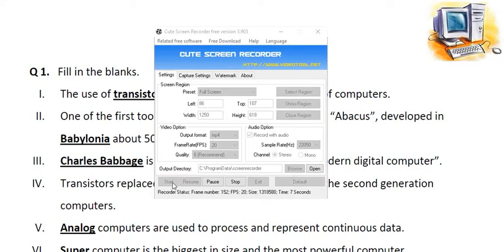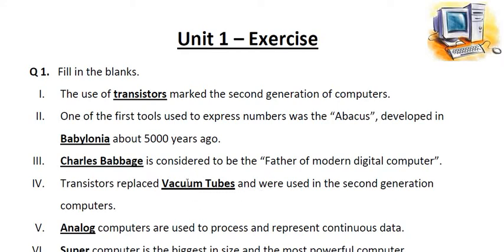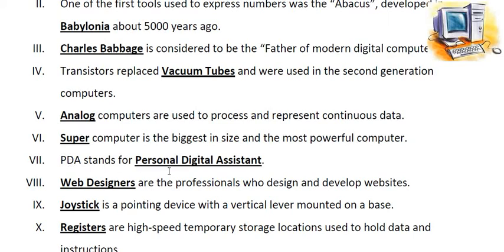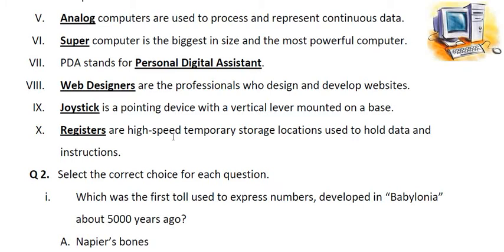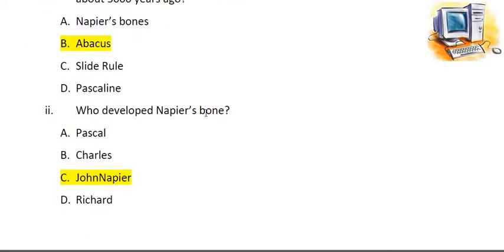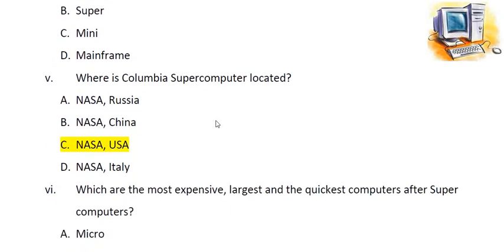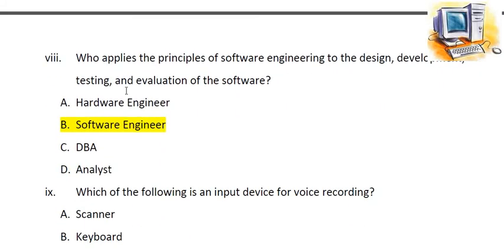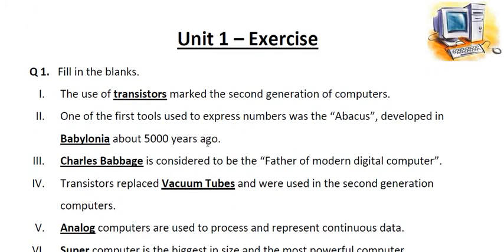Fundamentals of Computer (Exercise - Class9)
Exercise of Unit 1 (Fundamentals of Computer) of Class 9.